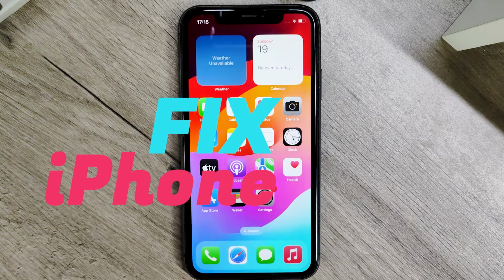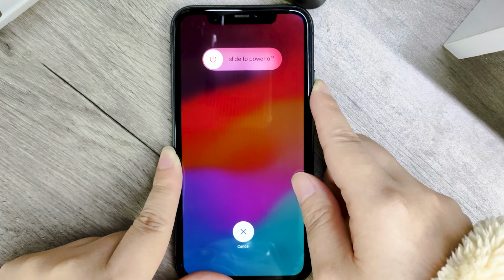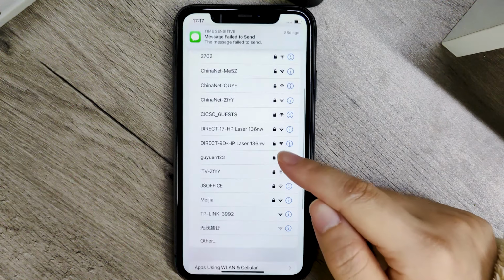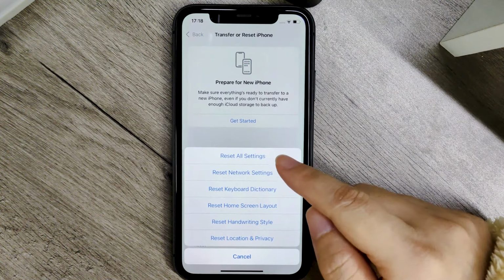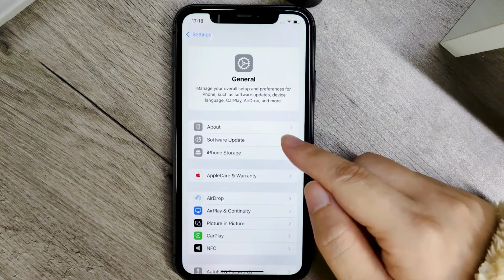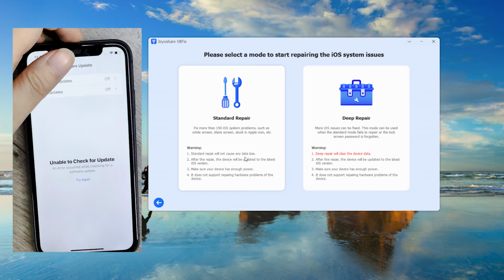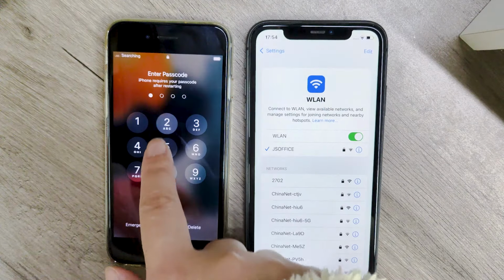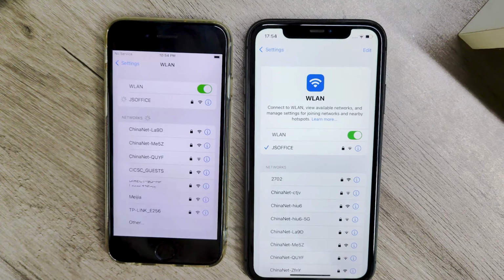iPhone won't Connect to Wi-Fi Network | iOS 18 FIX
20% 0FF: JS20OFF

Fix: iPhone Won't Connect to Wi-Fi? You're not alone! In this video, we’ll guide you through easy-to-follow steps to troubleshoot and fix iPhone Wi-Fi connection issues. Whether it’s a network glitch, software bug, or incorrect settings, we’ve got the solutions you need to get back online in no time. From resetting network settings to advanced troubleshooting, this guide covers everything you need to know. Perfect for tech novices and experts alike, this tutorial will save you time and frustration.

 my wifi wont work
 wifi problems